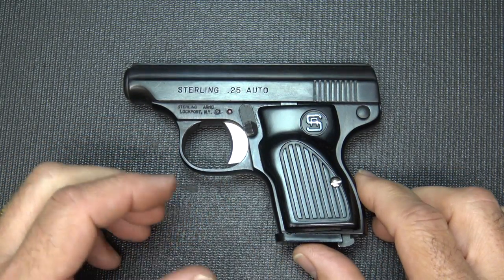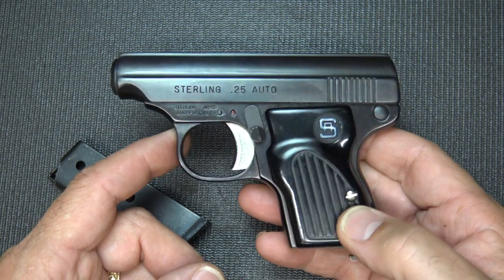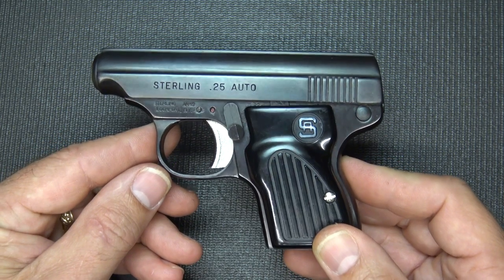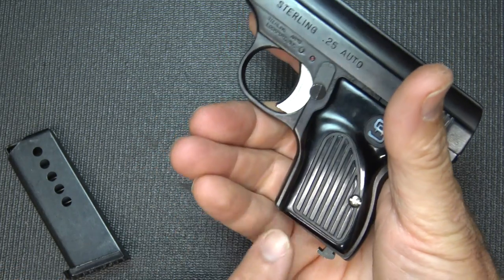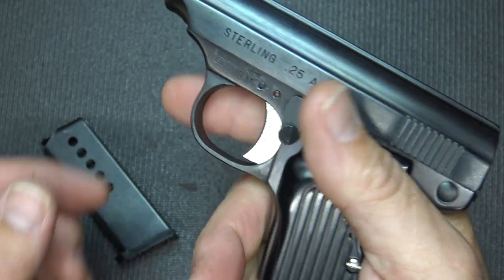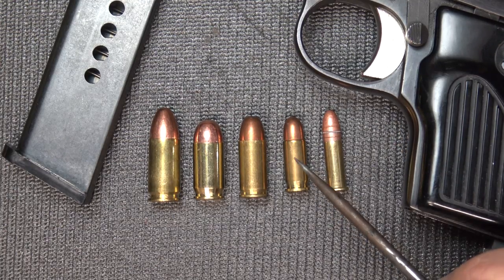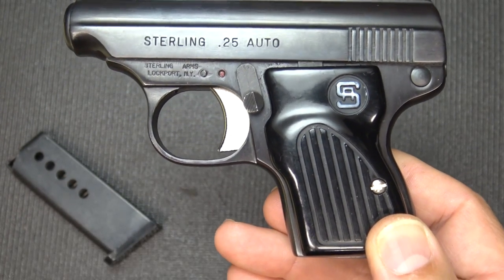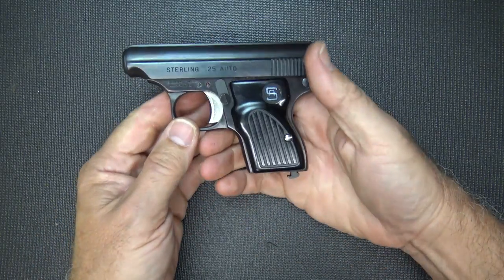Sterling Arms 25 ACP Pocket Pistol Review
Fun Gun Reviews Presents:  The Sterling Arms 25 Auto Pocket Pistol Review. This small company out of Lockport, NY produced a number of handgun models from 1967 until 1987. There are mixed reports of reliability but this little gem did well at the range.